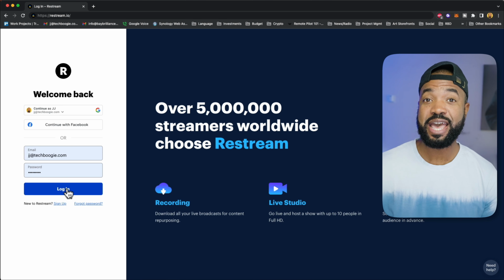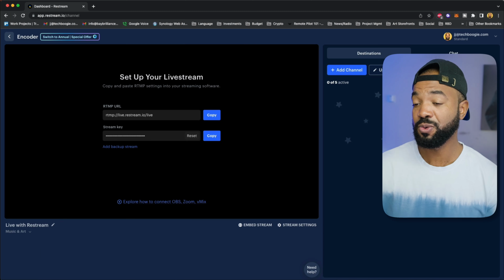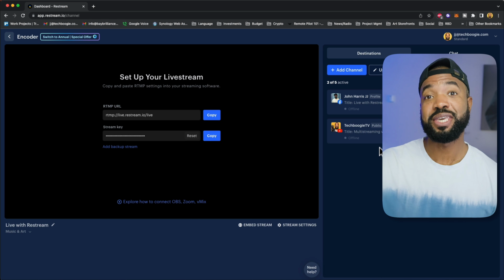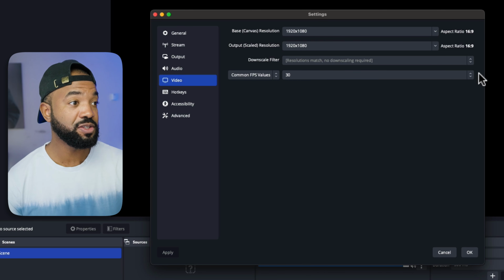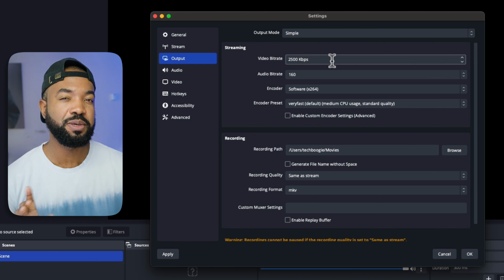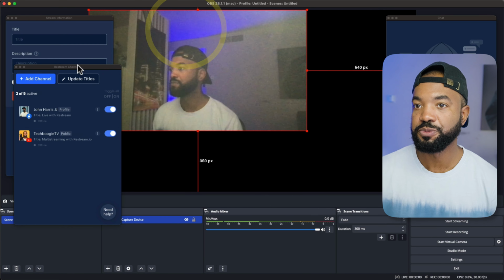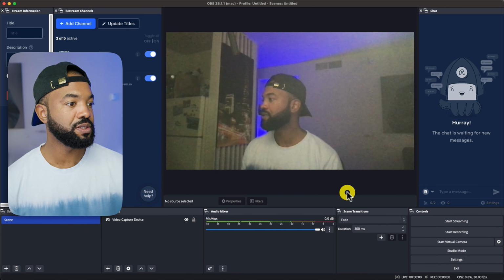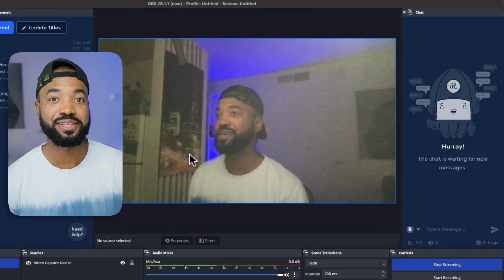Livestream On Multiple Platforms with OBS... Here's How To Do It FAST!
Livestreaming to multiple platforms, also known as "multistreaming", should be in every content creator’s bag of tricks. The easiest way to accomplish this is by using OBS and Restream (Get $10 off credit with Restream by using the following link to sign up:

This will help you extend your reach to more audiences as many people have 1 platform that is their preferred platform to view videos. Follow these steps to quickly learn how to get your first multistream up and running quickly.